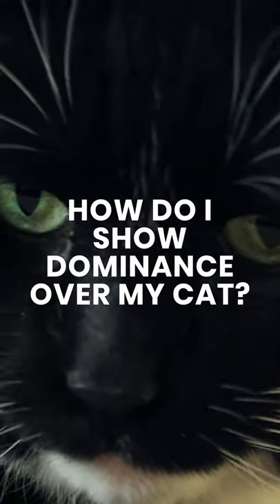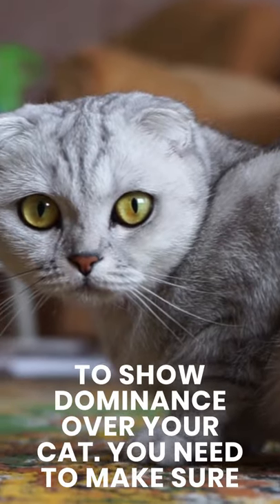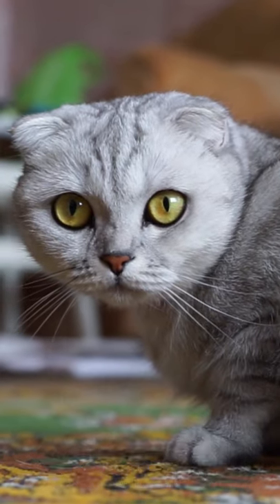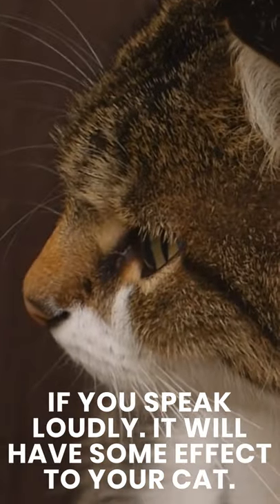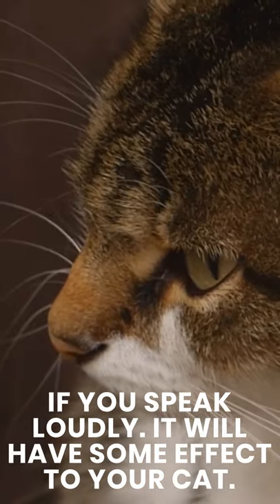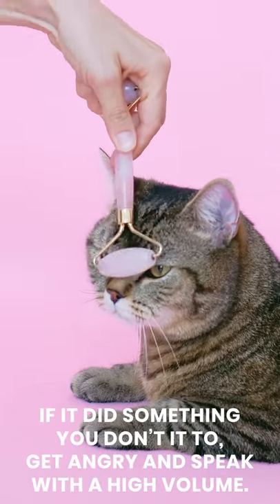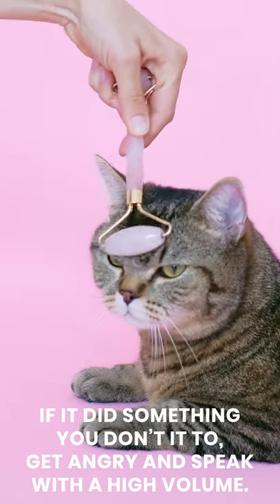How do I show dominance over my cat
The fast answer to how you show dominance over your cat.